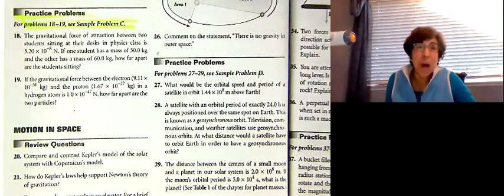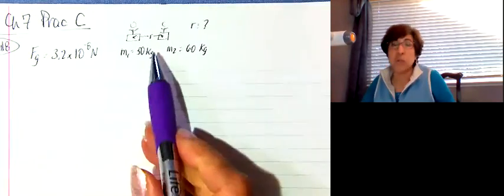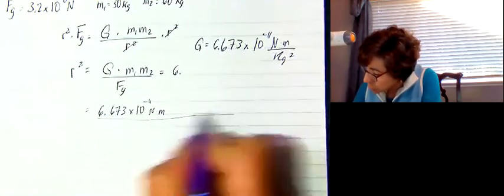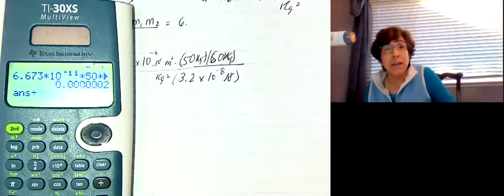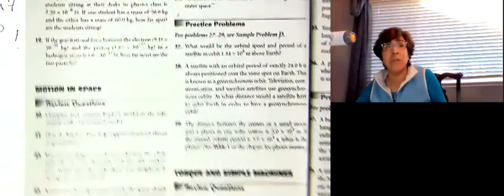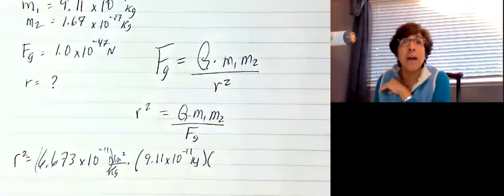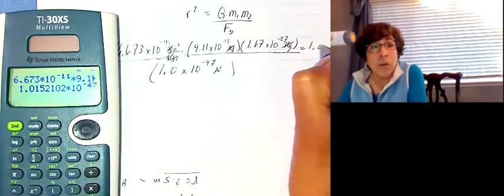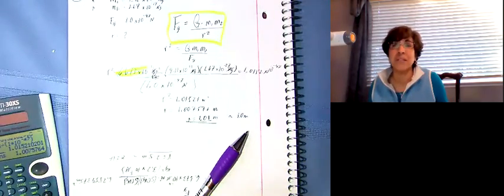Gravitational Force: Honors Physics Ch7 Practice C Prep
To prepare for homework, Chapter 7 PRACTICE C: Gravitational Force
***Note: I copied down the wrong mass for the e- (should be raised to the -31, not -11)